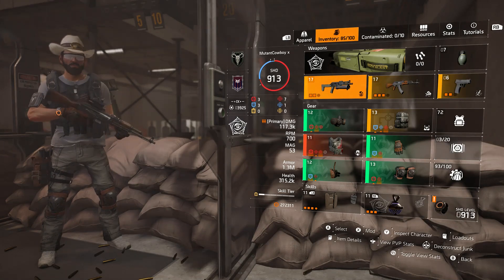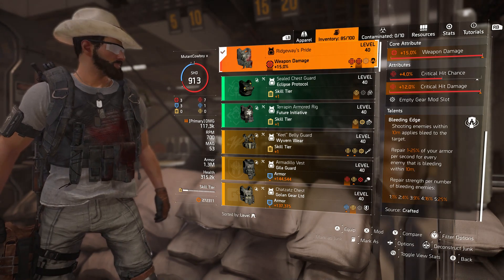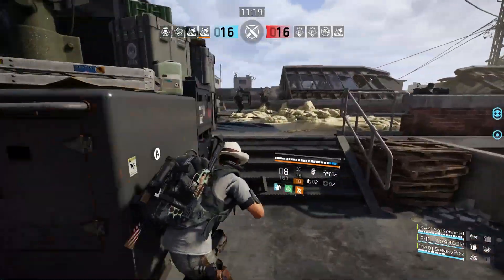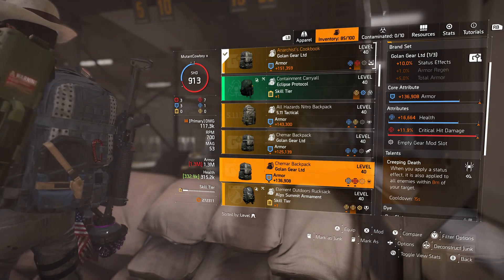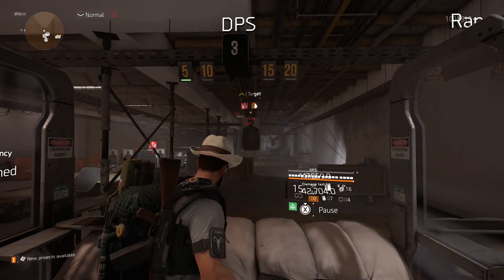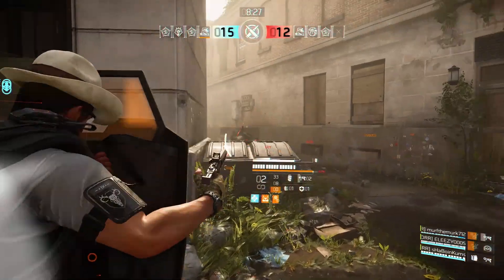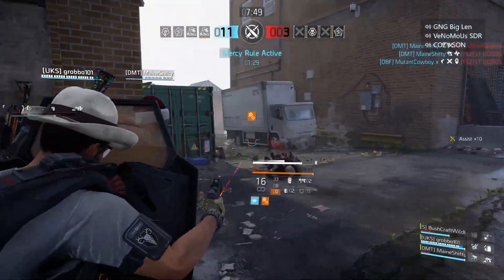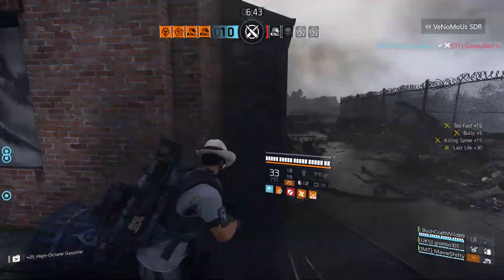Ridgeway's Pride - Hunters Fury or High-end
In this Division 2 video I am talking about my impressions of the new exotic chest from Summit, Ridgeway's pride. I go over some of the builds I was trying it with in skirmish PVP. Make some suggestions on gear options, and talk about the buff coming in the next update TU11.1